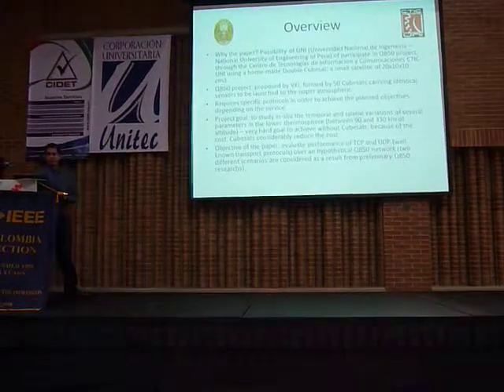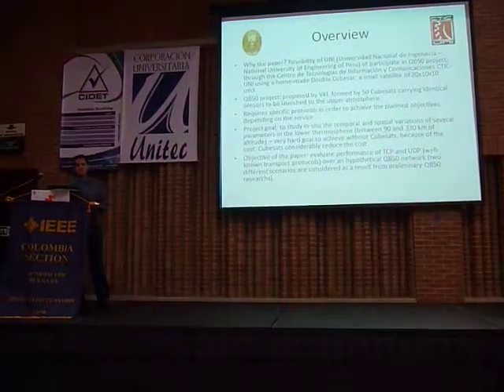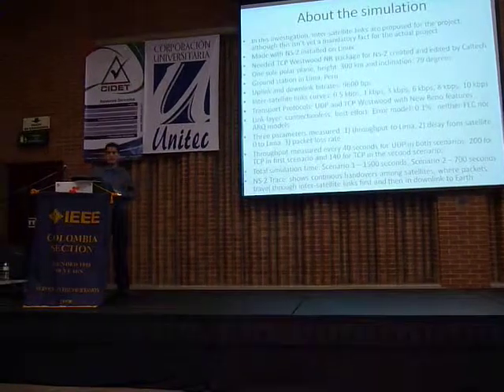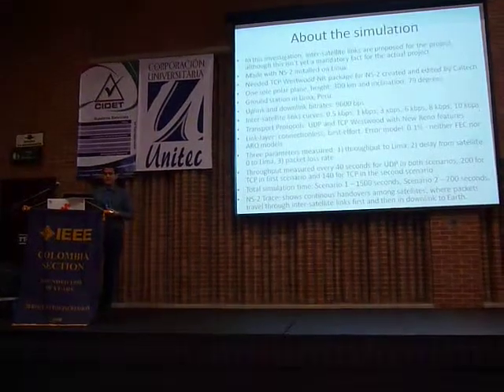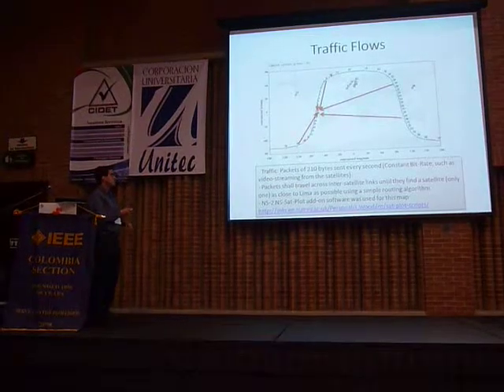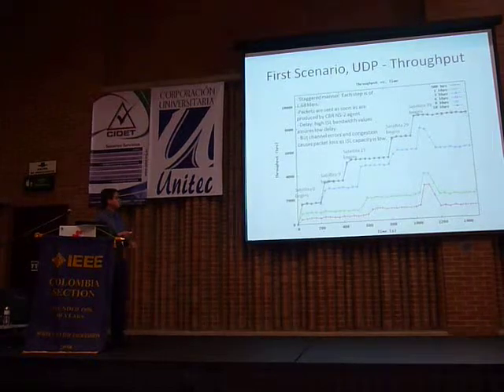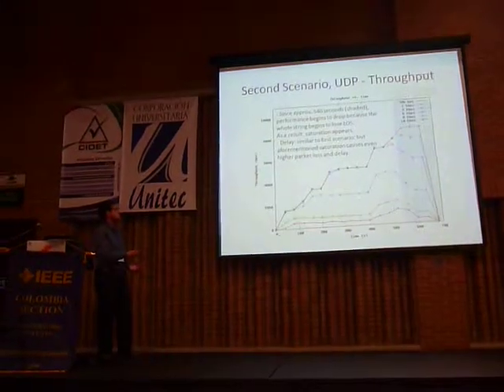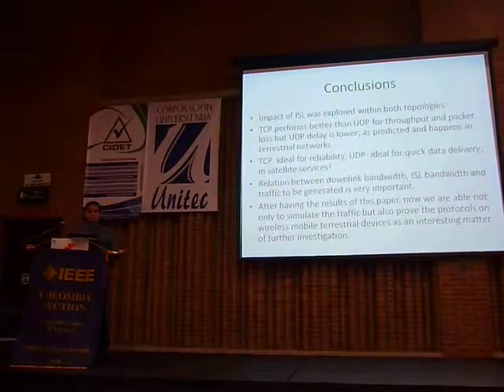Preliminary Internetworking Simulation on the QB50 Cubesat Constellation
Latincom 2010
Speaker: Carlos Negrón Montoya (Proyecto Chasqui I - Perú)
Title: Preliminary Internetworking Simulation on the QB50 Cubesat Constellation
Team:
MSc. Lic. Héctor Bedón Monzón
Carlos Negrón Montoya
Jorge Llantoy Parra
Ing. Carlos Miguel Nieto
Dr. Cem Ozan Asma